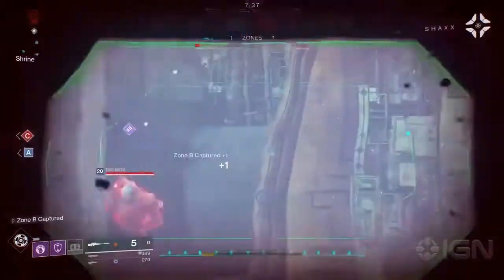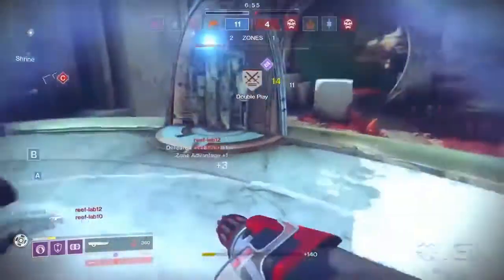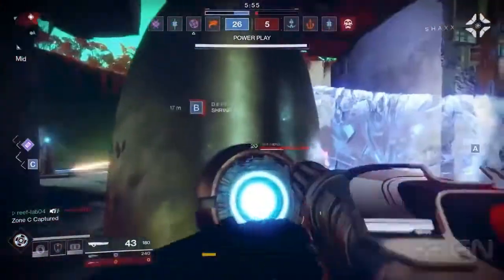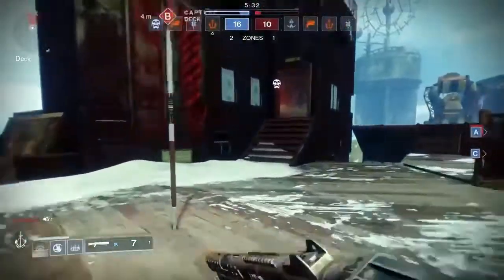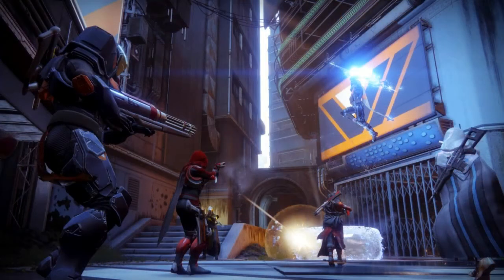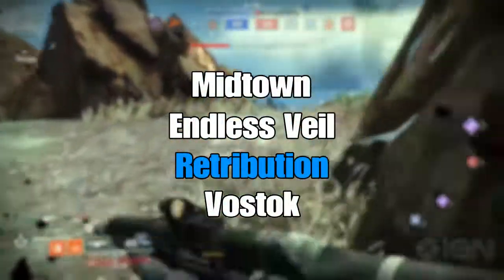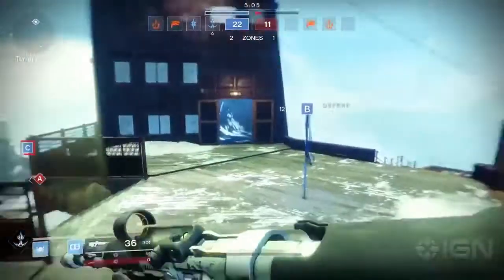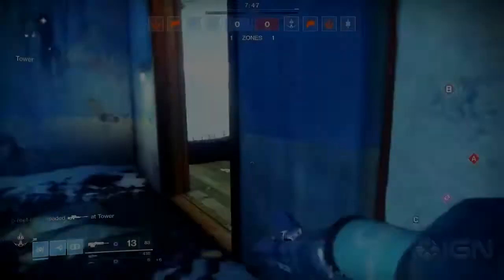DESTINY 2 - CRUCIBLE! MEW MAPS! NEW MODES! TRIALS + MORE!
Hey Guys, Fikod here! Today we're going over EVERYTHING we know about Destiny 2''s Crucible!
We'll be going over the modes, maps, events + more!

Any form of Feedback on my Content Appreciated.